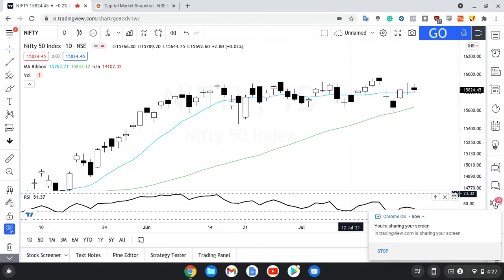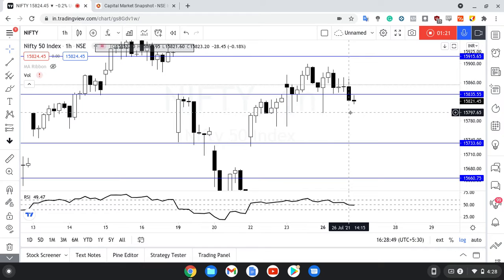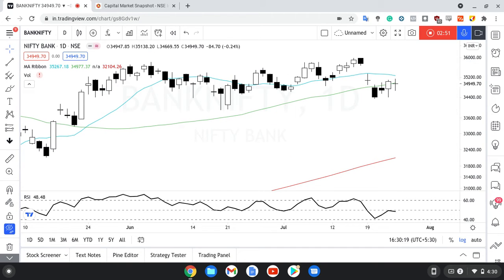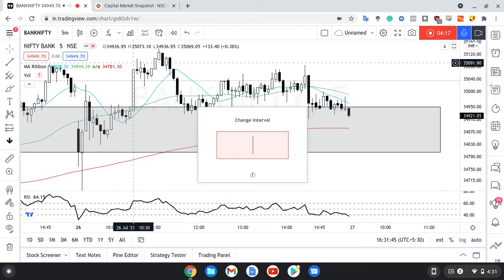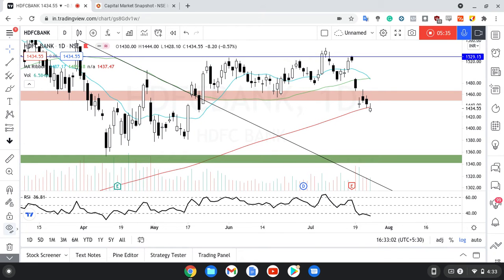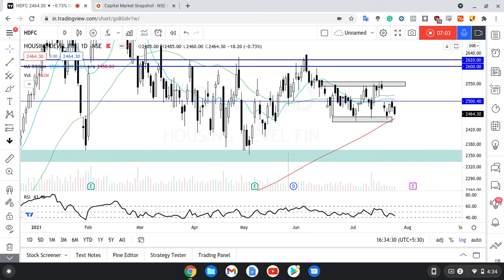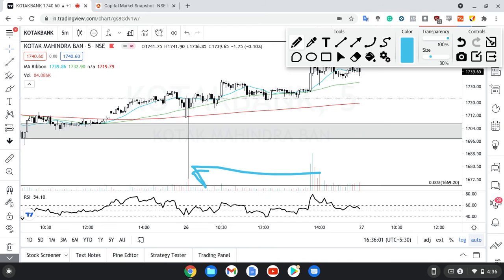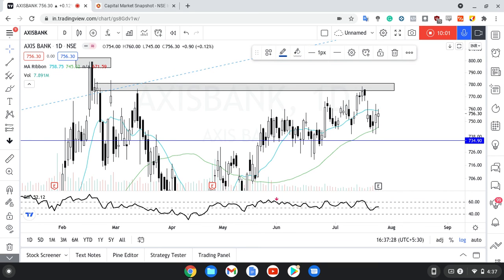Kotak Bank, the Roller Coaster 🥴 Nifty, Banknifty, Top Stocks Analysis with Levels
Lots of important results today. The list includes Axis Bank, Kotak Bank, DLF, and more.

Where do you think the stockmarket is heading?

Important Nifty levels and Banknifty levels for tomorrow:

Levels for Nifty: 15,596, 15,660,15,733, 15,750, 15,835 15,986 (don't want to pick tops)
Levels for Banknifty: 34,130, 34,420, 34,640, 34,800, 35,011, 35,250, 35,340, 35,400, 35,529,

I also take a look at reliance

My favorite business/finance/investing books:

The Hard Thing About Hard Things
Reminiscences of a Stock Operator
The Unusual Billionaires
The Psychology of Money
Zero to One